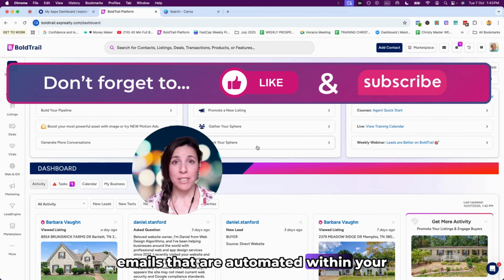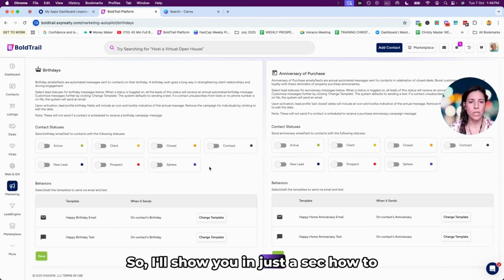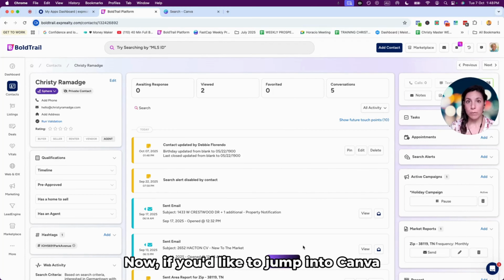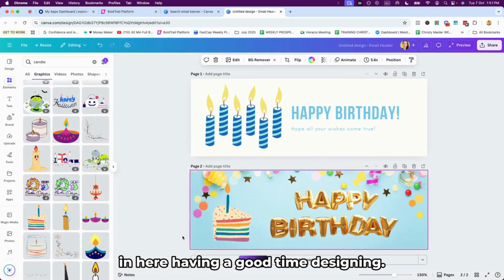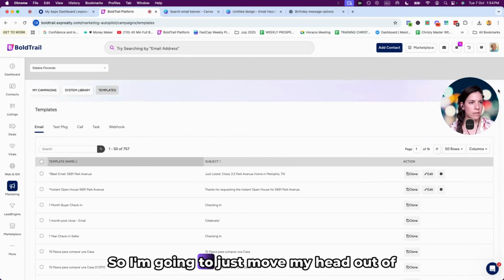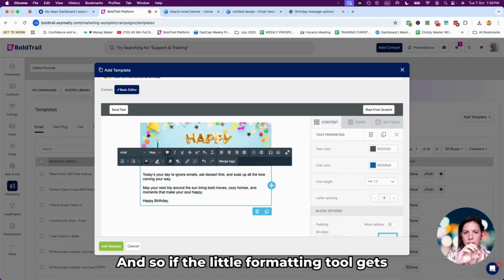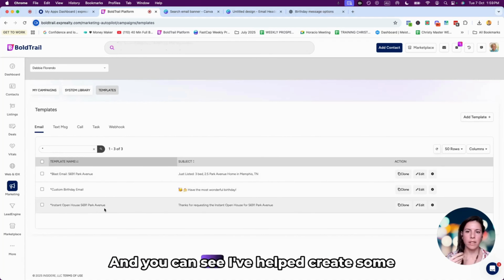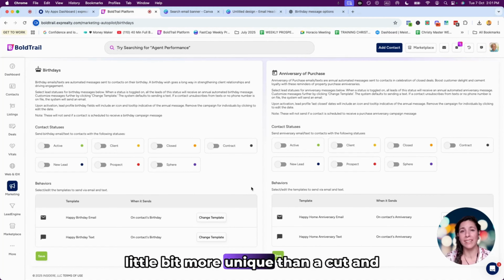The ULTIMATE Guide to BoldTrail Birthday & Anniversary Automations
In this step-by-step tutorial, learn how to set up and customize automated birthday and anniversary messages in your BoldTrail CRM. Strengthen client relationships and stay top-of-mind with thoughtful, personalized communications that run on autopilot!
We cover everything from using the built-in templates to creating your own stunning, custom-branded emails with Canva and the advanced editor.

In this video, you'll learn how to:
✅ Activate and configure the built-in birthday and anniversary alerts in BoldTrail.
✅ Easily add birthday and anniversary dates to your contact profiles.
✅ Use and modify the standard email and text templates provided.
✅ Design eye-catching custom email graphics (including animated GIFs!) for free using Canva.
✅ Craft unique and whimsical messages with the help of AI tools.
✅ Use the advanced email editor in BoldTrail to build a fully customized email template.
✅ Create, save, and assign your new templates to your automated campaigns.

By following these steps, you can deliver a personalized experience that fosters lasting connections with your clients. Don't let another special occasion slip by!

If you found this video helpful, please give it a thumbs up, subscribe for more BoldTrail, Lofty and marketing automation tips, and let me know in the comments if you have any questions!